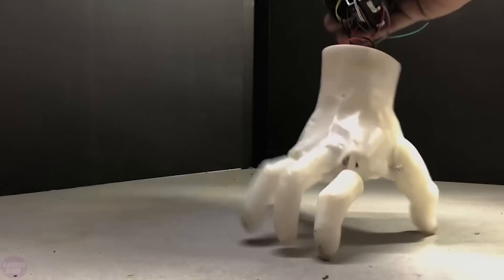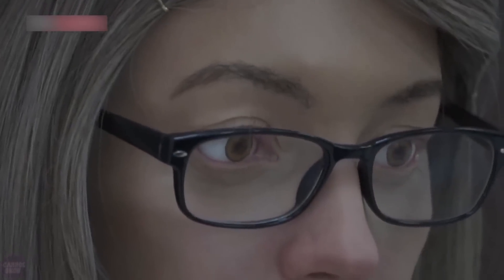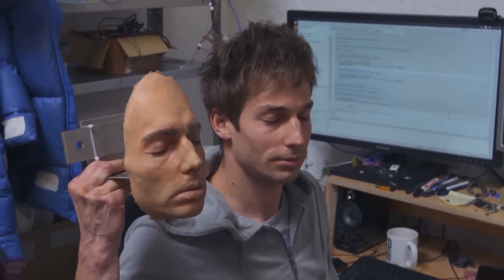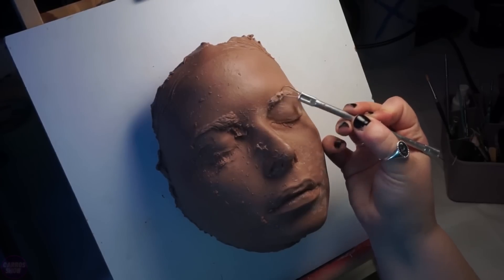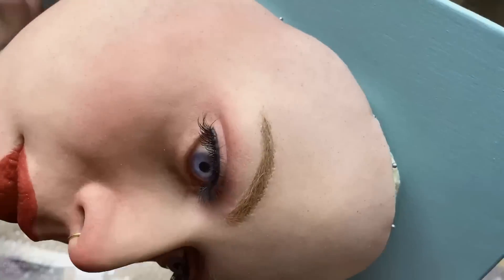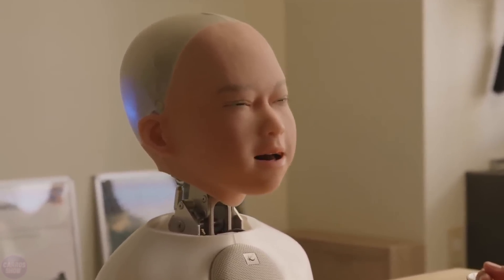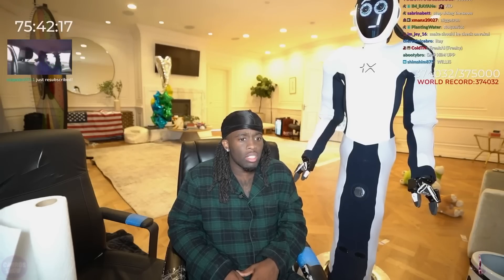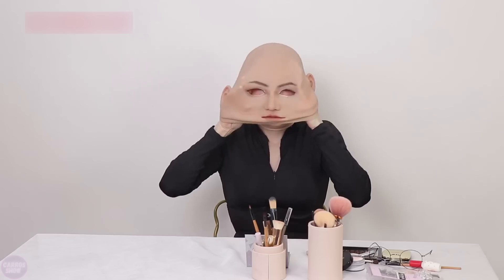China's First Groundbreaking Human Skin Suit SHOCKED The World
China has unveiled the world’s first groundbreaking human skin suit, which has stunned the entire industry. This innovative project combines advanced technology and bioengineering to create a look that closely resembles real human skin.